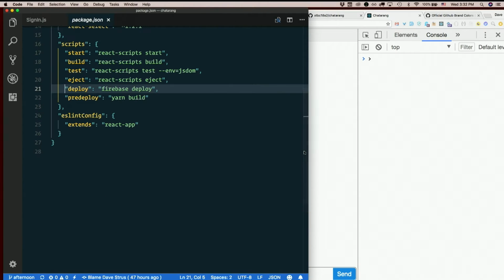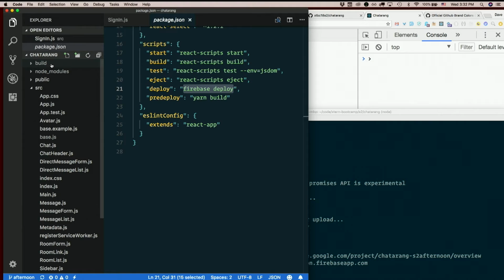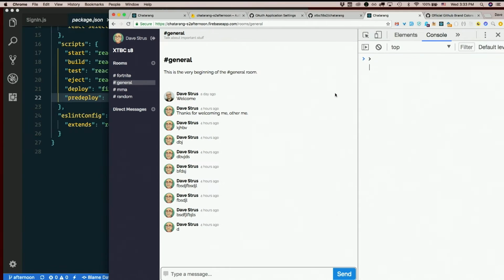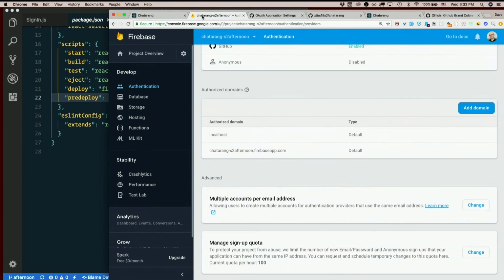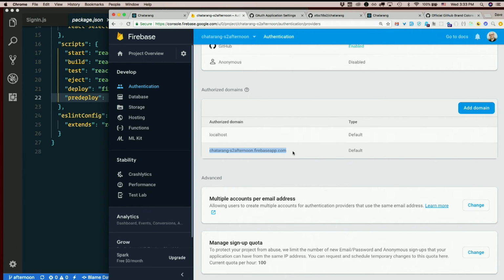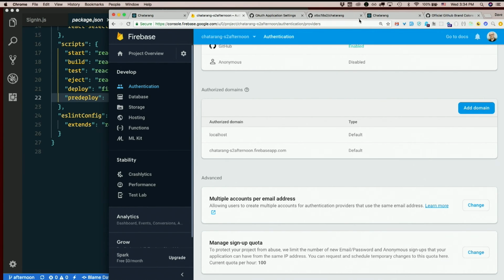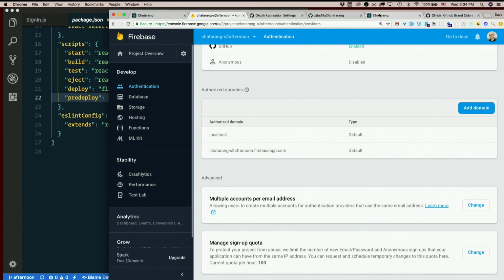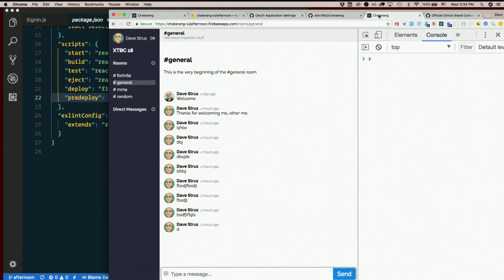Day 11 - Afternoon, part 9: Re-deploying to Firebase, authorizing domains - XTBC 2018 Session 2